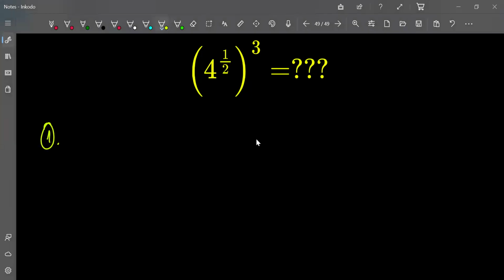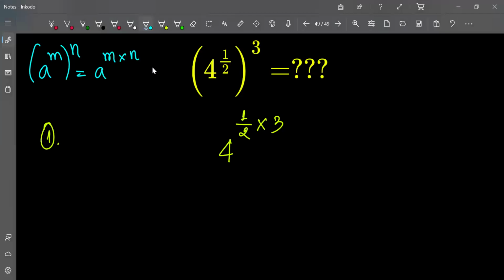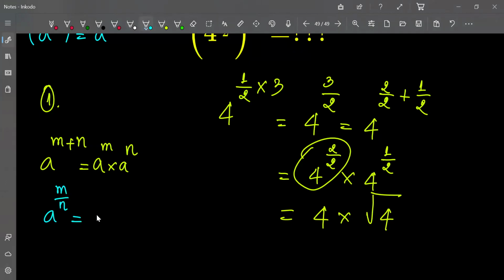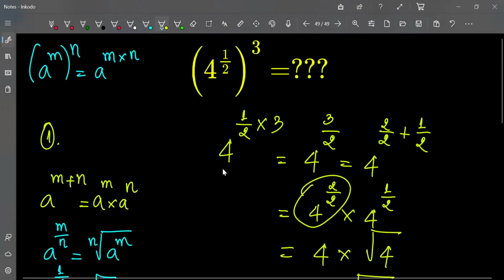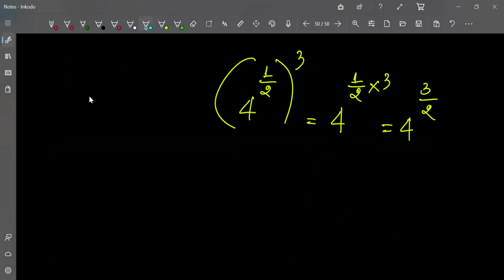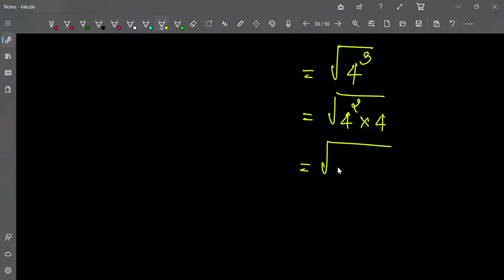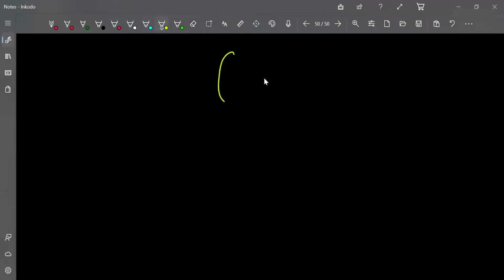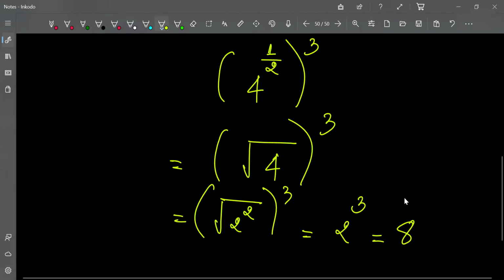How many ways you can solve this exercise?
In this video, I'll show you 3 easy ways to solve it step by step. Whether you're a student preparing for exams or just love math puzzles, these methods will help you understand exponents and mixed numbers quickly.

💡 Watch until the end to discover which method is the fastest!

👍 If you enjoy math lessons like this, don't forget to